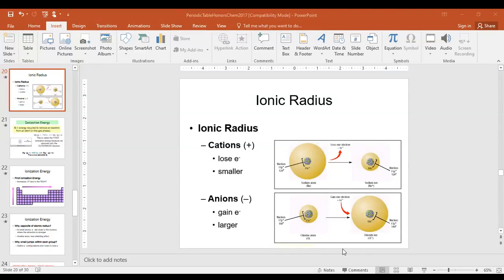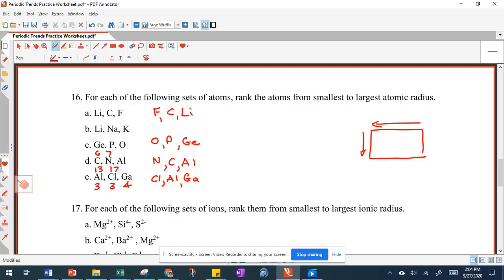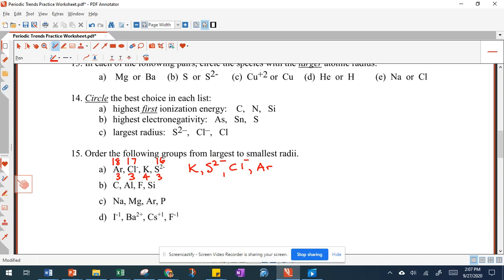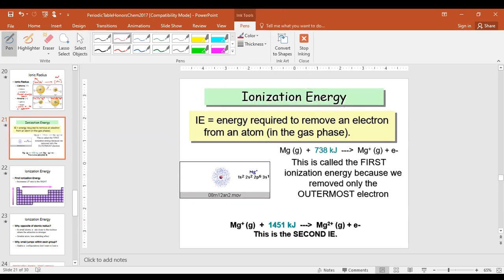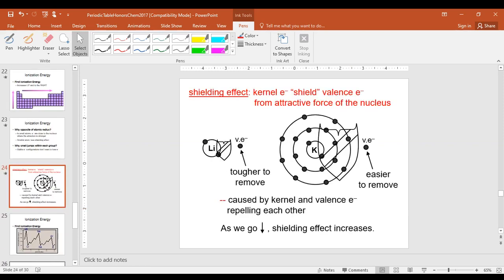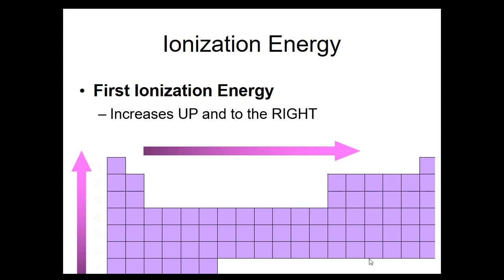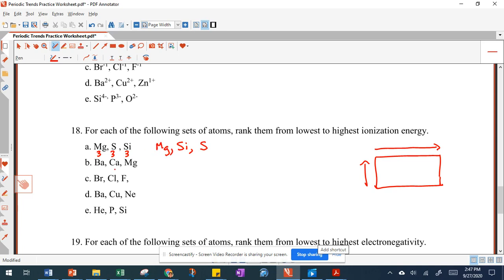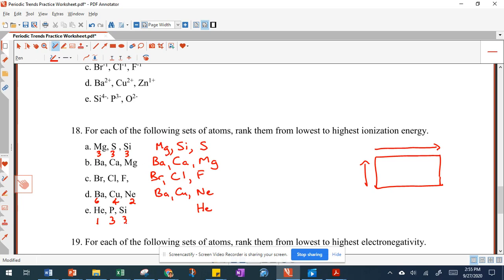Ions and Ionization Energy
This video goes over what ionization energy is, the trends in ionization energy and the reasons behind the trends.